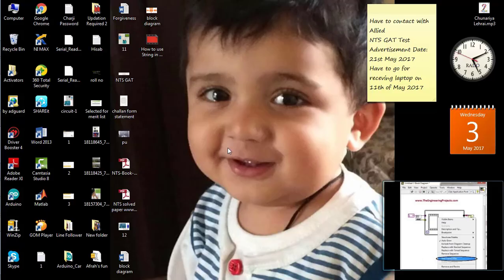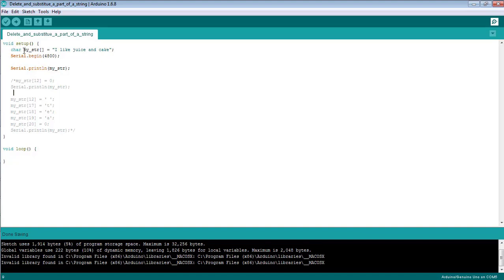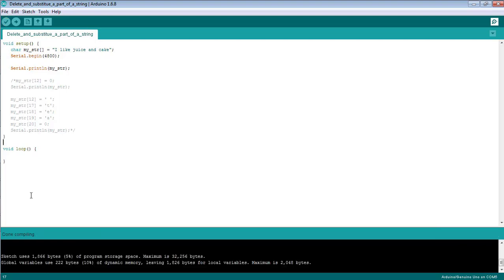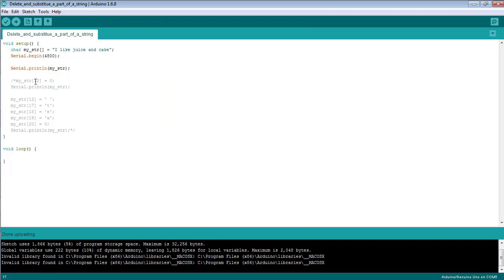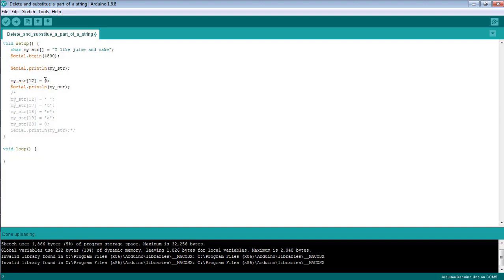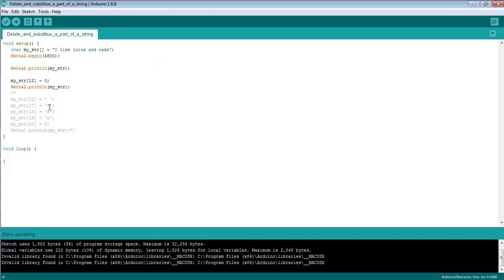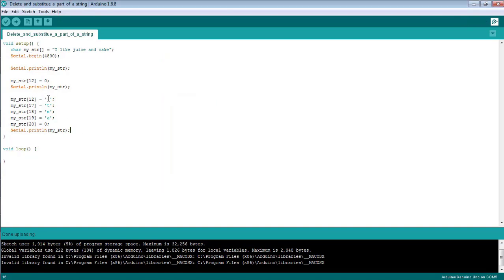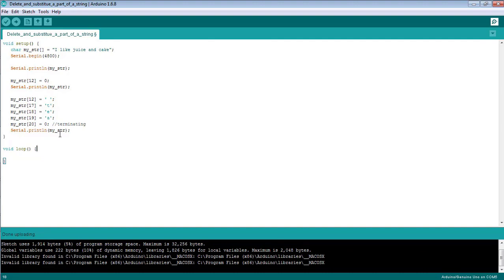How to Delete and Substitue a part of String in Arduino